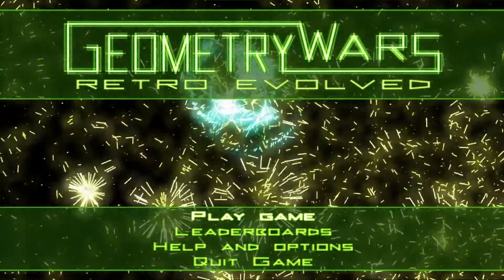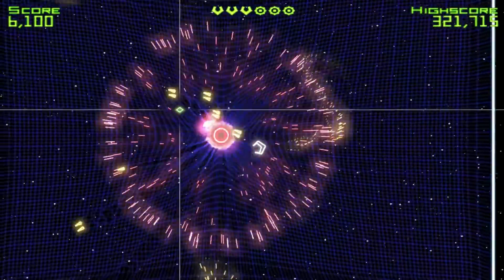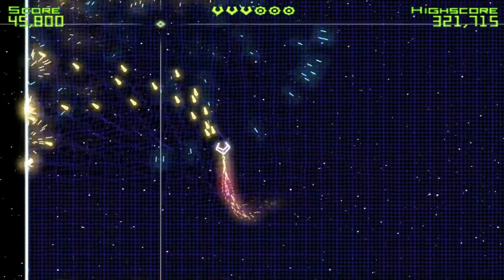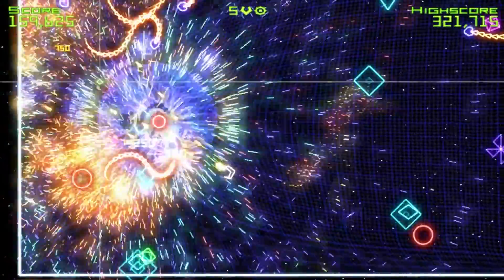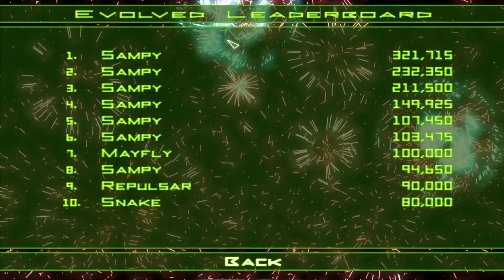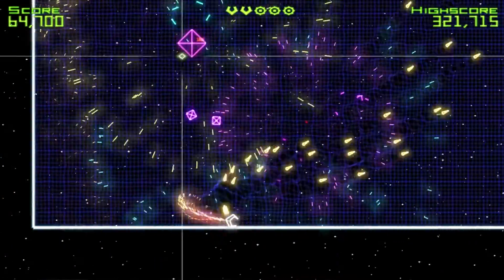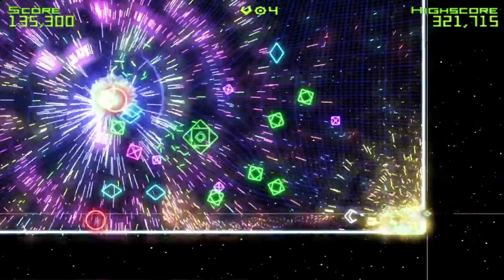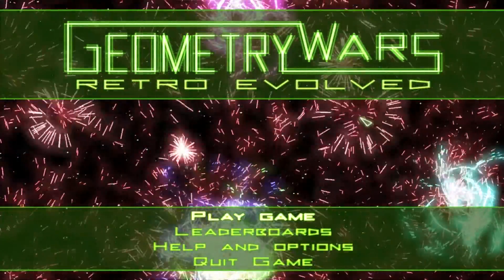Quickie - Geometry Wars Retro Evolved!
Fancy another Quickie?

This is Geometry Wars!  Shoot as many shapes as you can before they crash into you.  Try not to get distracted by all the pretty lights!